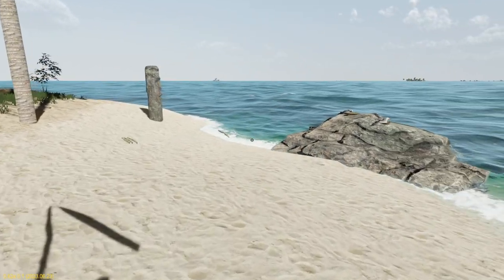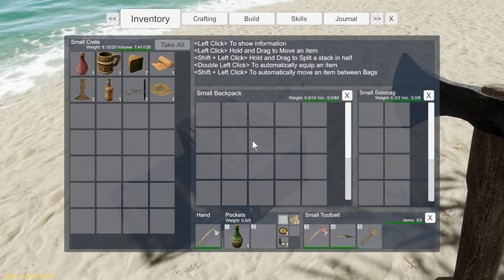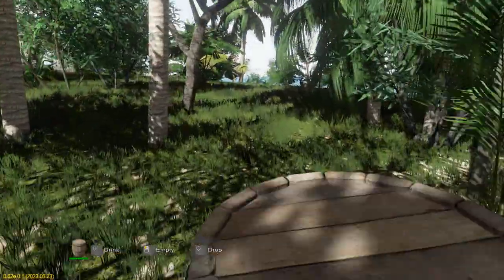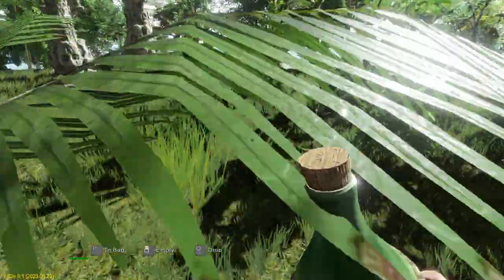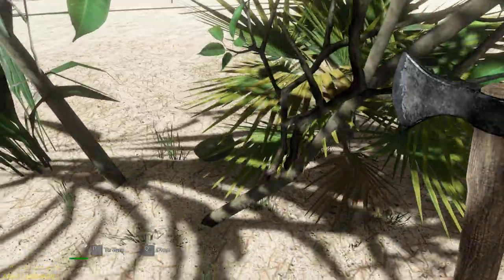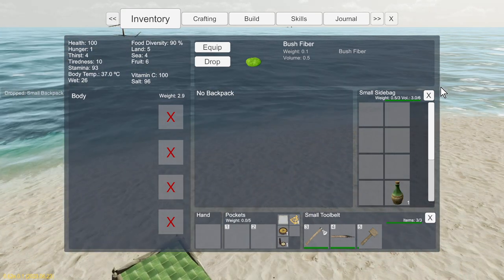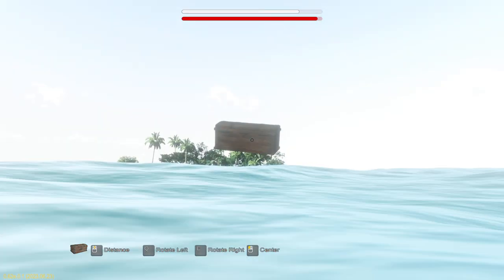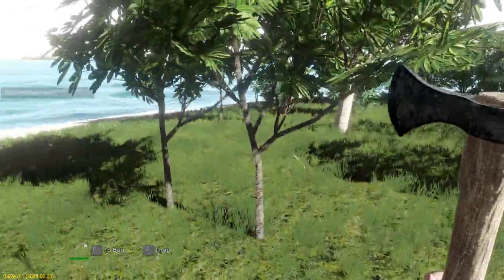ETP Guide Ep36 | v0.62 Update, Bush Fiber, Twine, Rope Strong Rope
In this episode we sail to the 2nd island in our new cluster, and we find another Ritual Place. We then take a quick look at some of the new updates, collect some bush fiber and make some twine and rope from them.